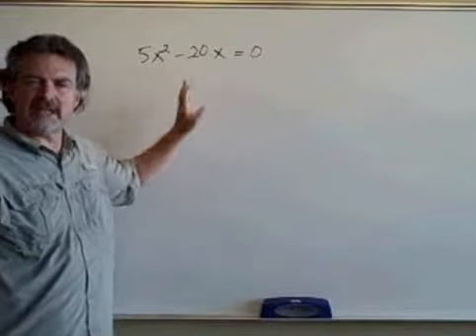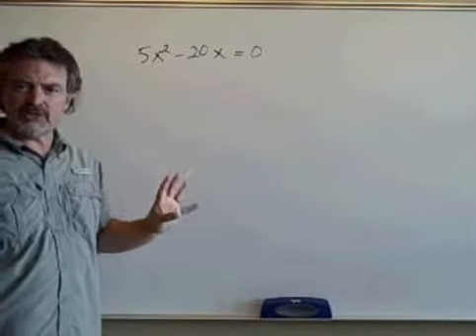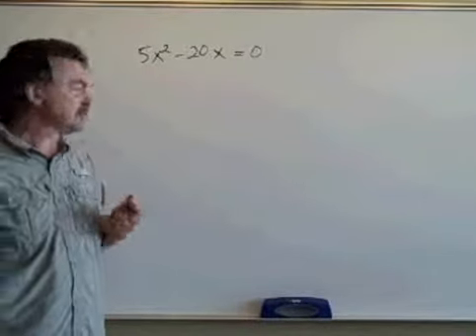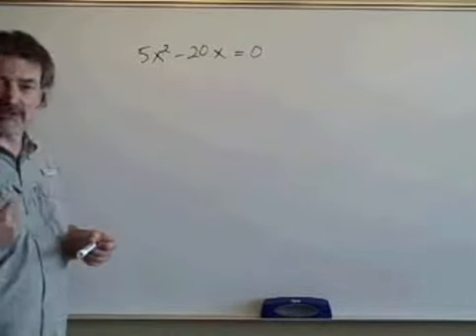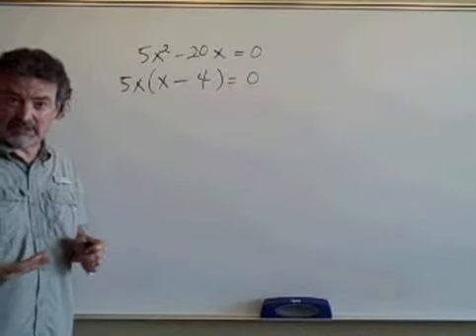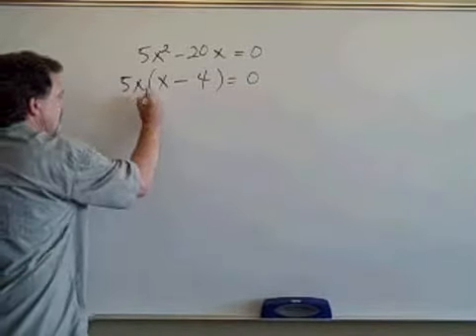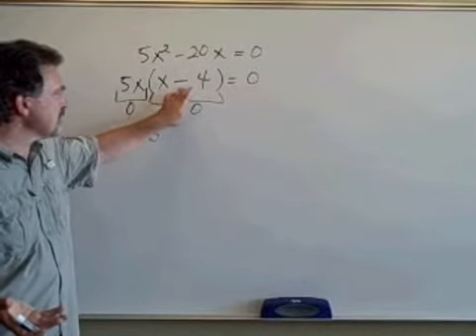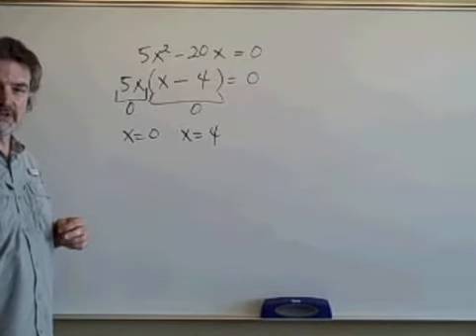Math 141 Quad #2